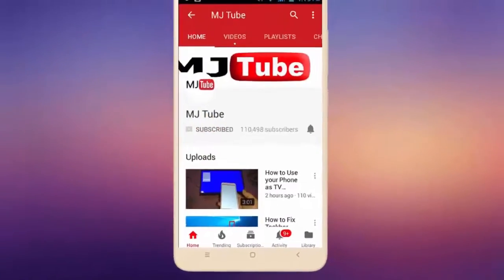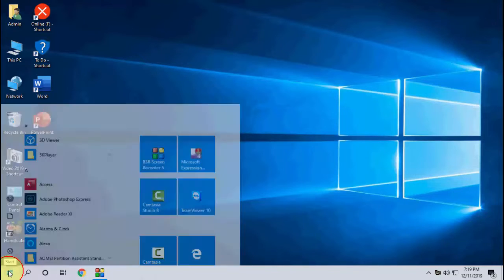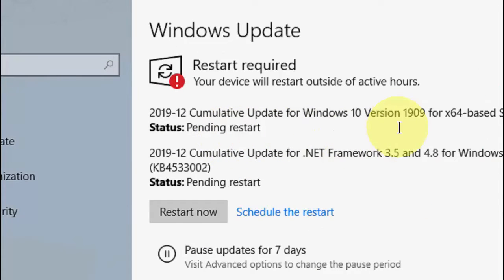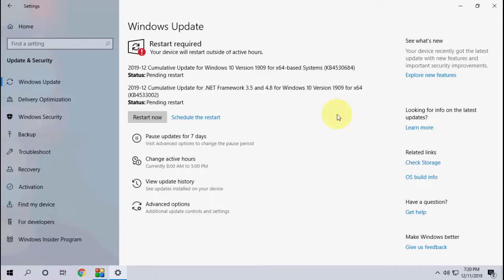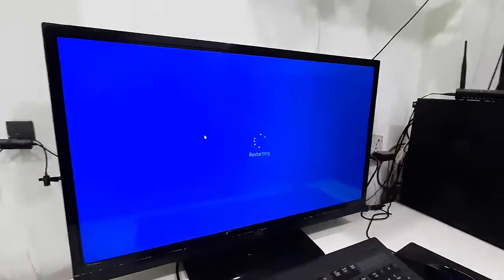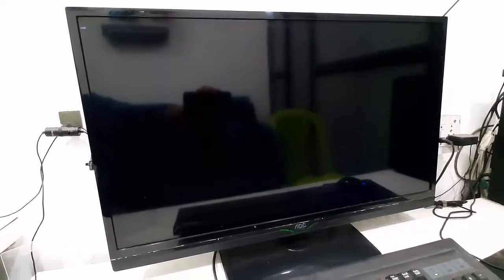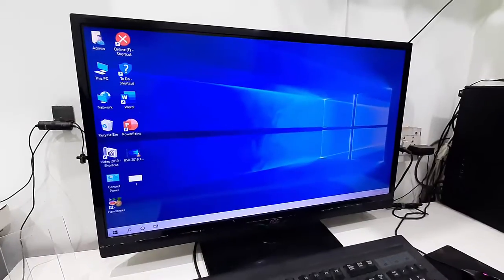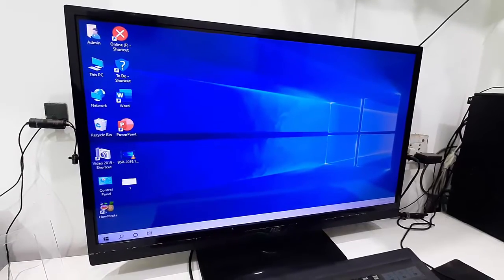Year End Update for Windows 10 Version 1909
Cumulative & .net 4.8 update for windows 10